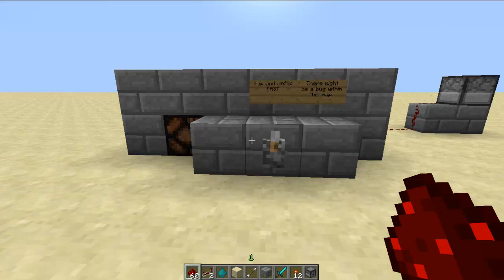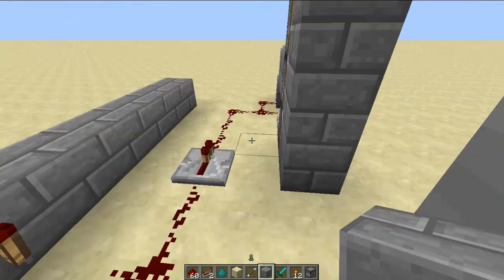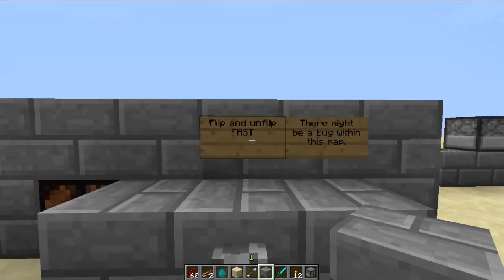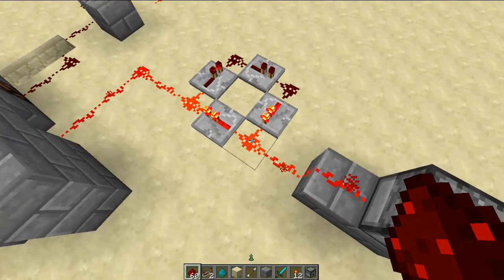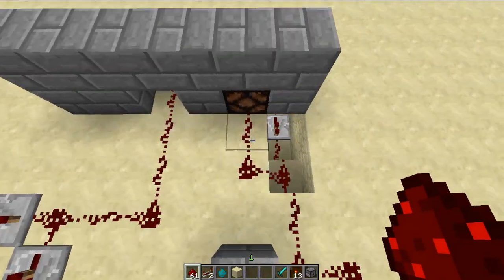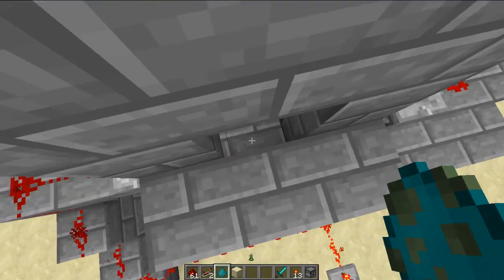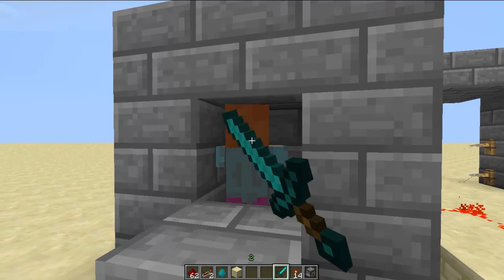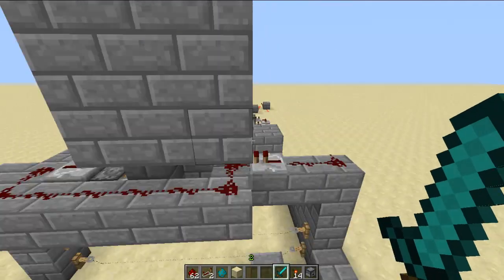Minecraft Custom Map Design (Domino Effect)